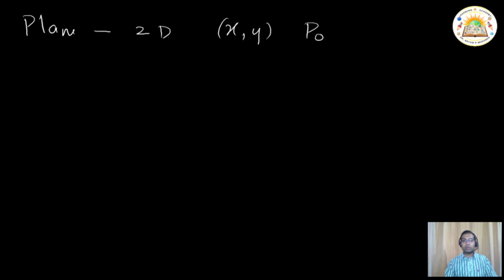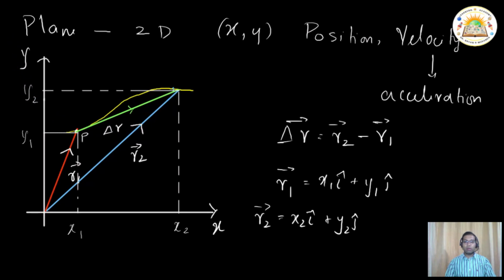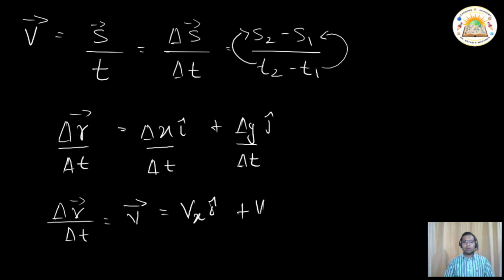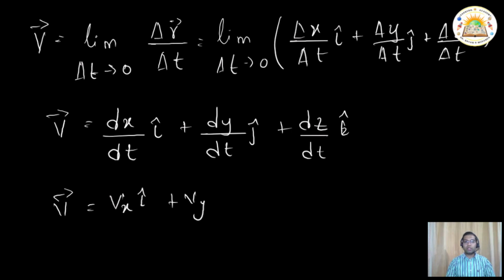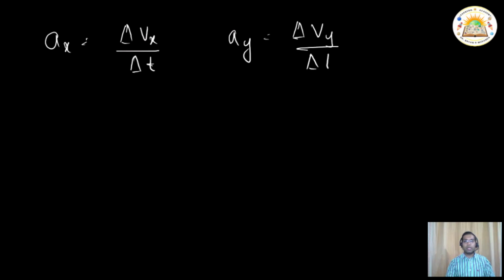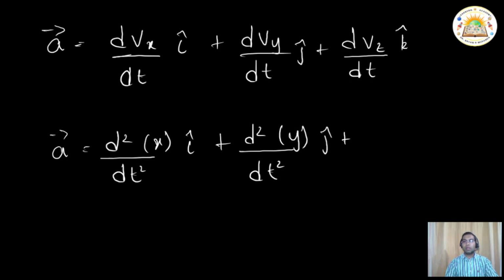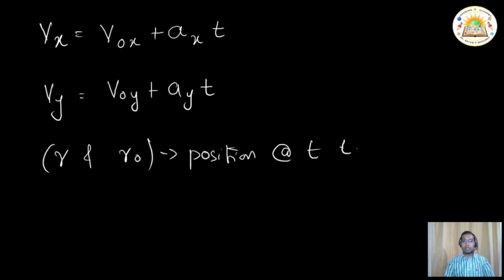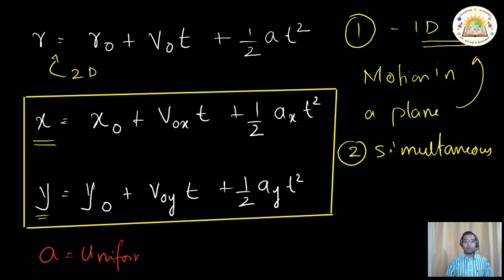Vectors in 2 D (Plane)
The video gives a detailed explanation on looking at vectors in 2D.